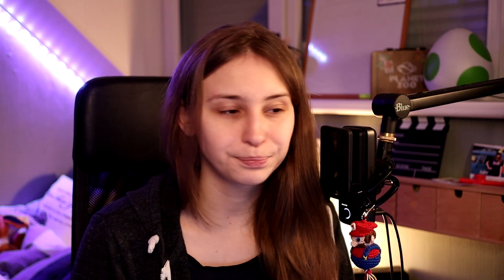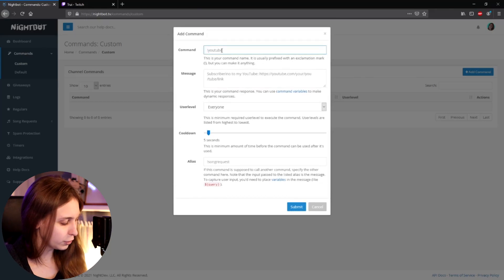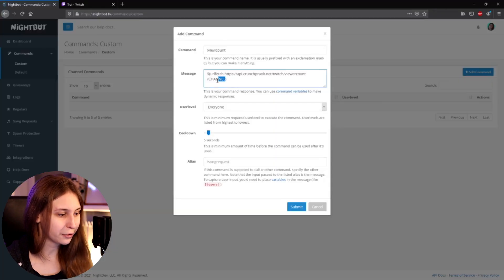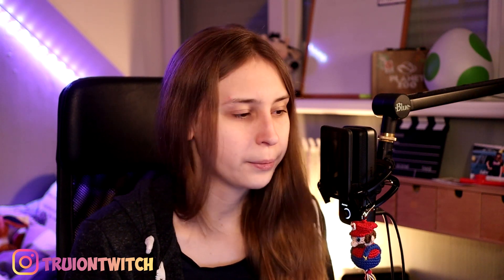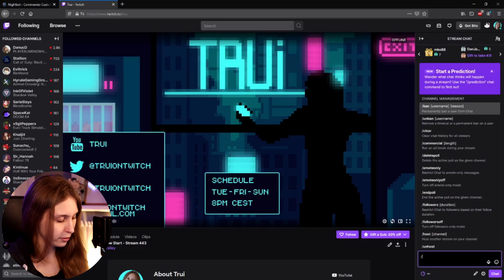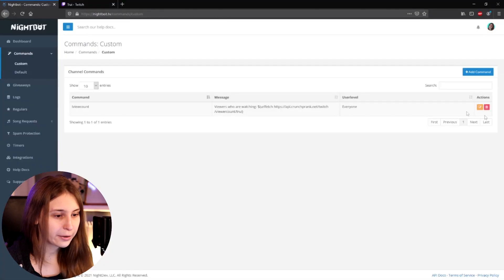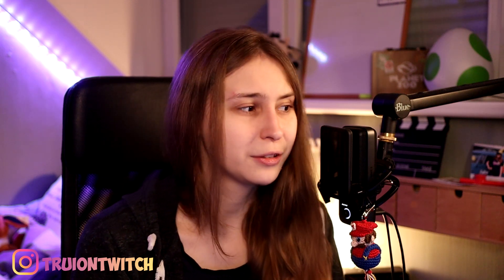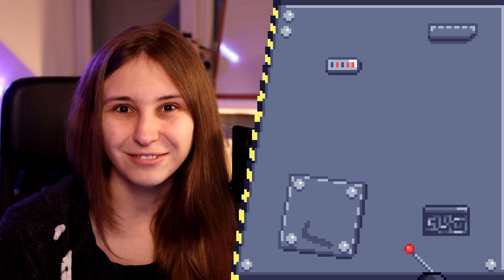Nightbot Viewcount Command Twitch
How to make a Viewcount Command For Twitch with Nightbot? You learn it here! With a Twitch Viewcount command your viewers can check how many views you have right at that moment. You can also Check the Viewcount from other channels.

net/twitch/viewercount/CHANNEL)
REMOVE ENTER